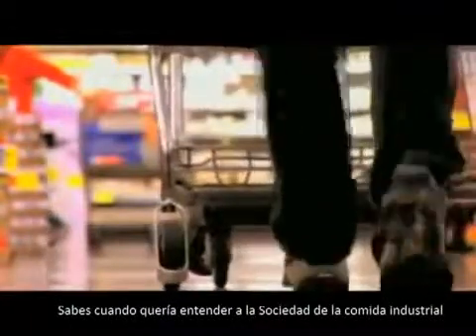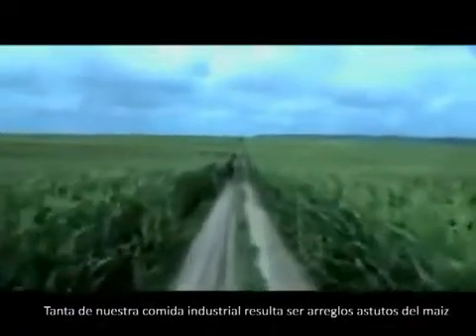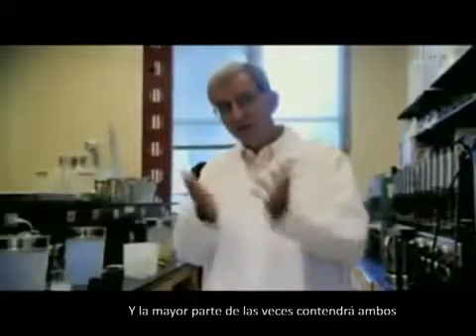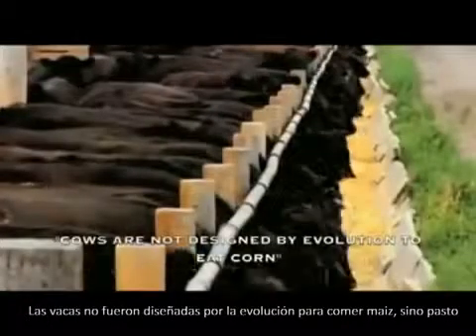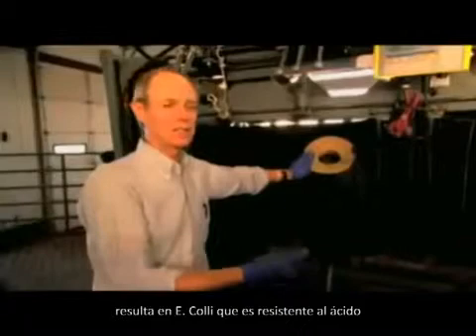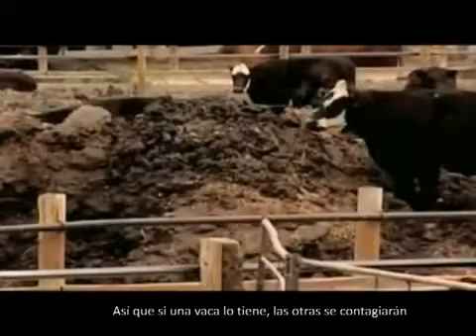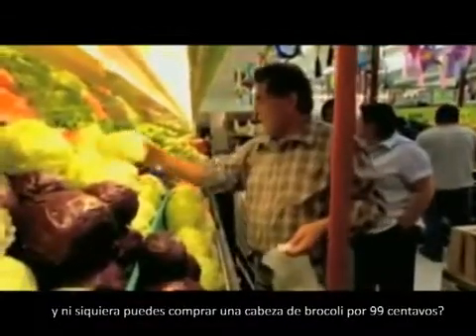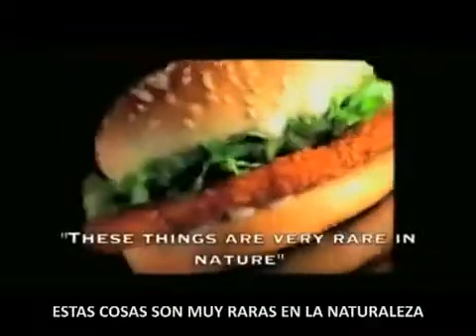FASE 3 XV Venenos Priorizados HD